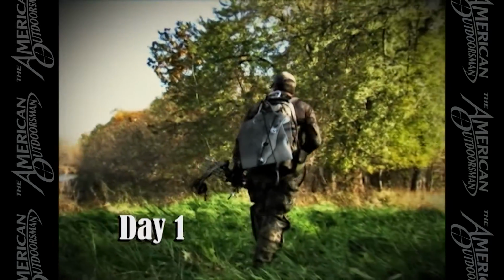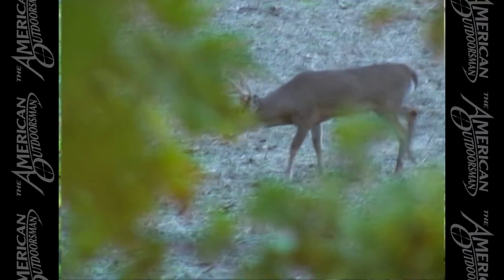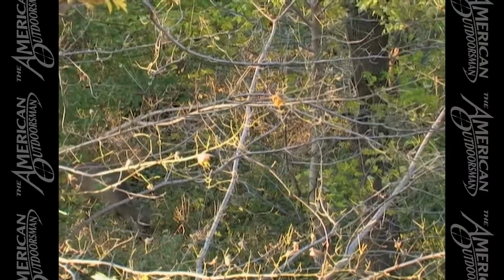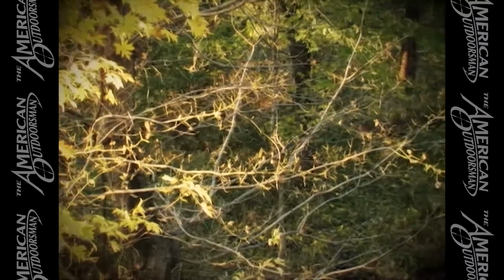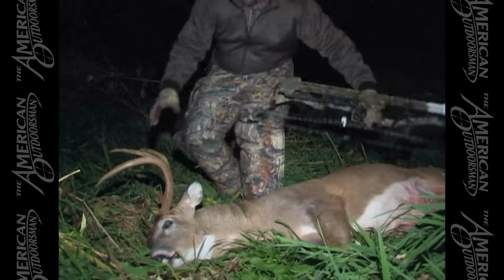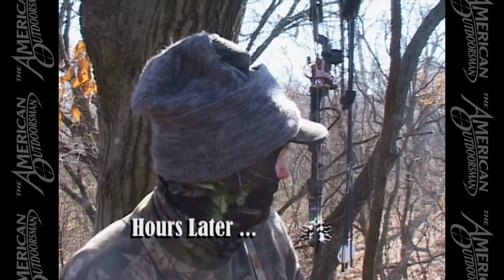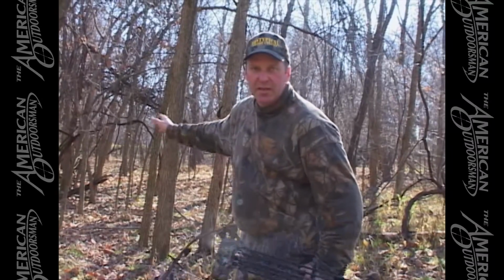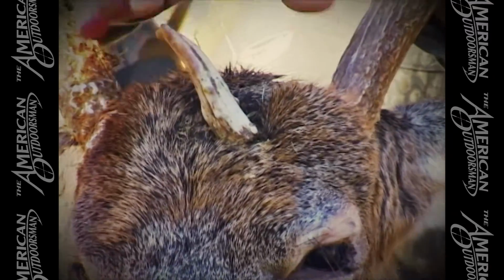Whitetail Unicorn - Full Show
We join Steve Bailey in Eastern Illinois and Mike Cherner in Central Missouri as they look to harvest some rare whitetails.